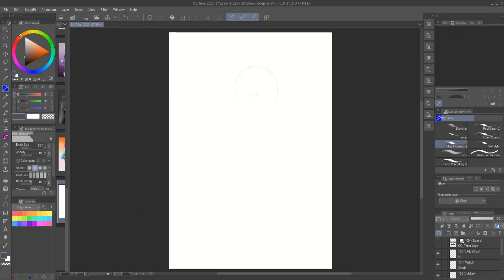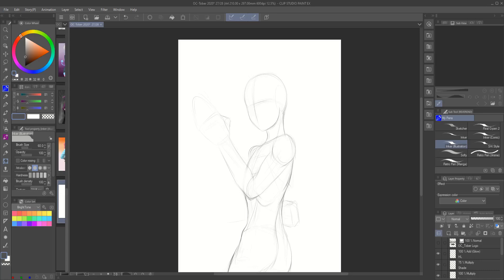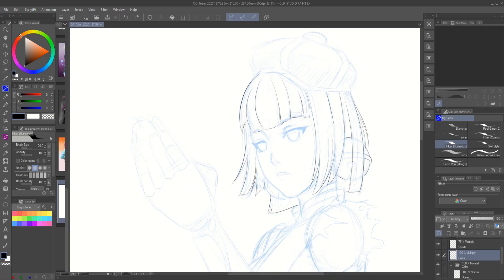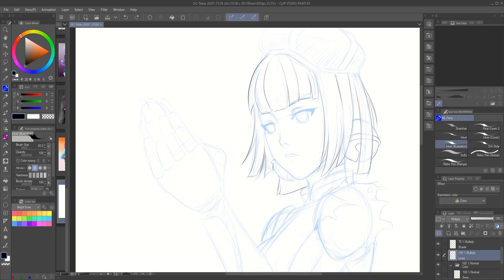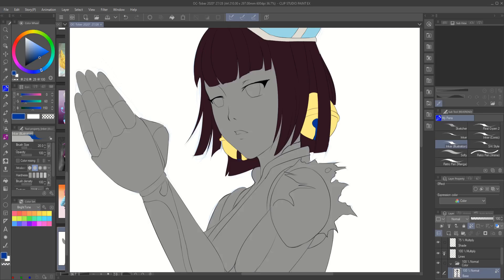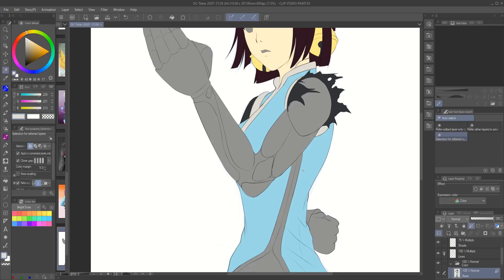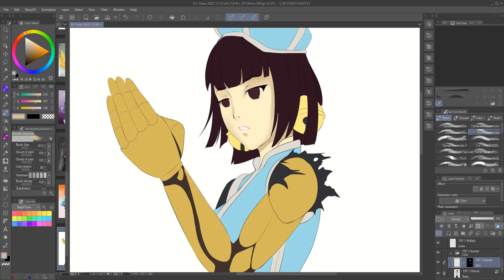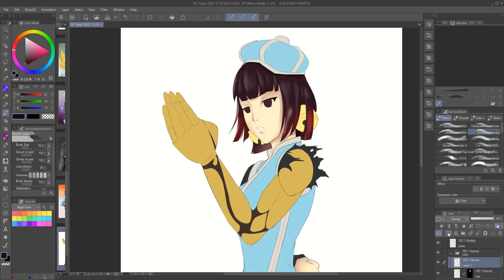OC Rush | Guard Droid Cyrene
A concept for an android character.
Behind that pale skin is a weapon rivaling that of the mythical huntress she is named after.

All art done in Clip Studio Paint EX
Video edited and rendered in Hitfilm